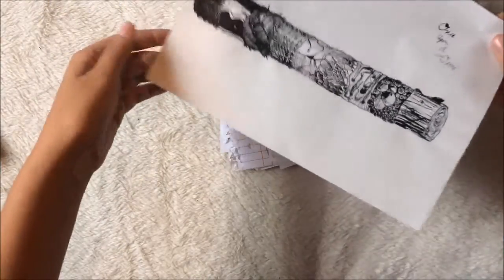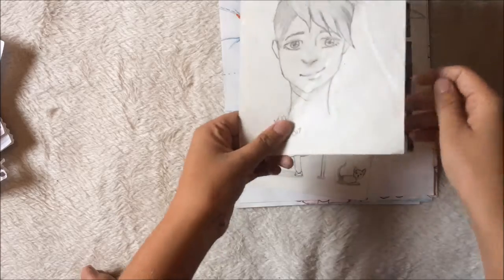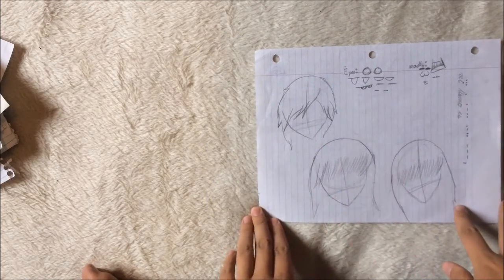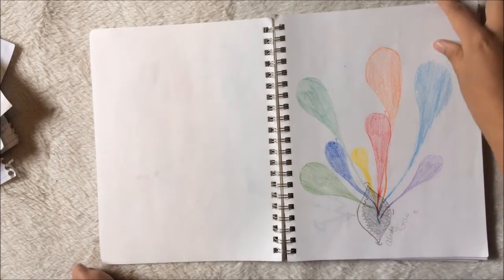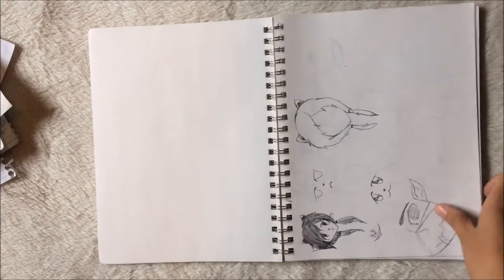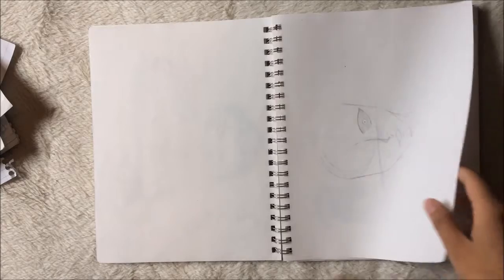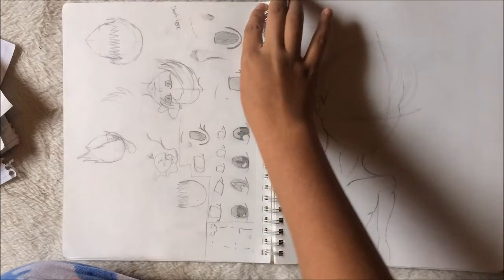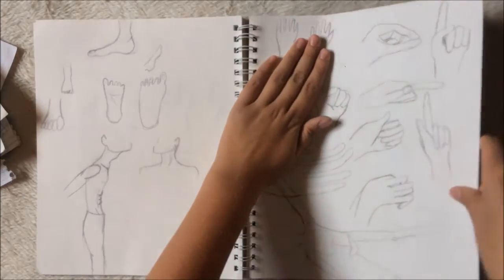Sketchbook Tour 4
Sorry for taking so long, this has been filmed for ages but I just got around to editing it.